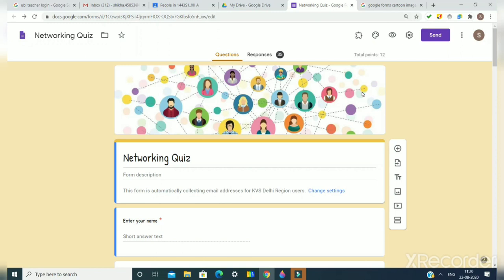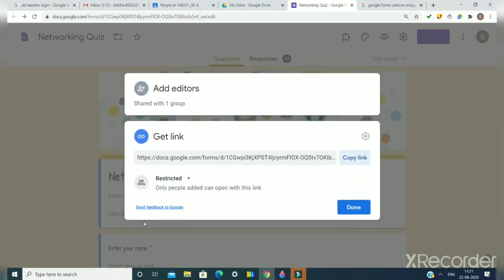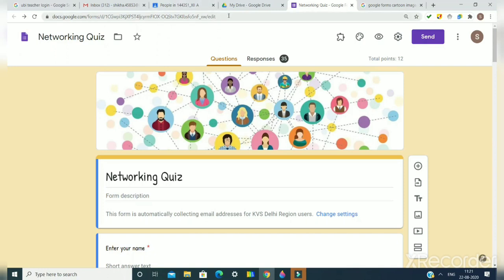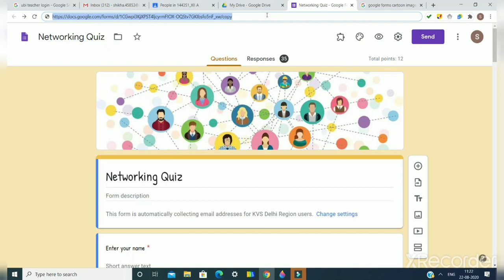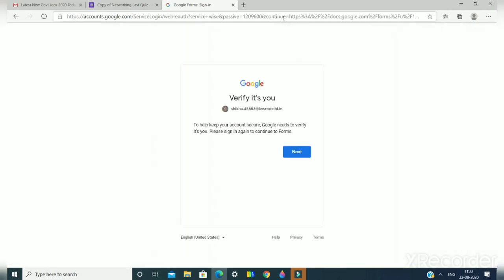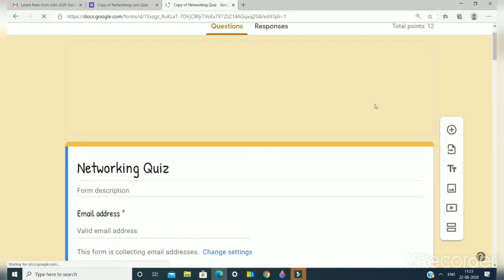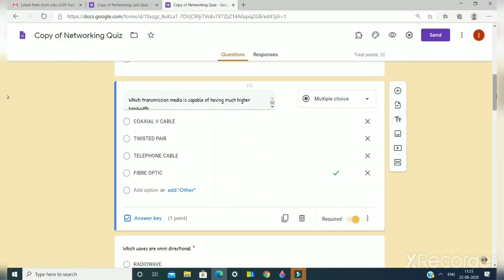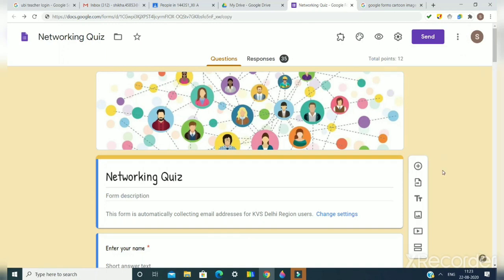Make a copy of Google form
Copy Google form with others without sharing your responses|| share a blank copy of your Google form